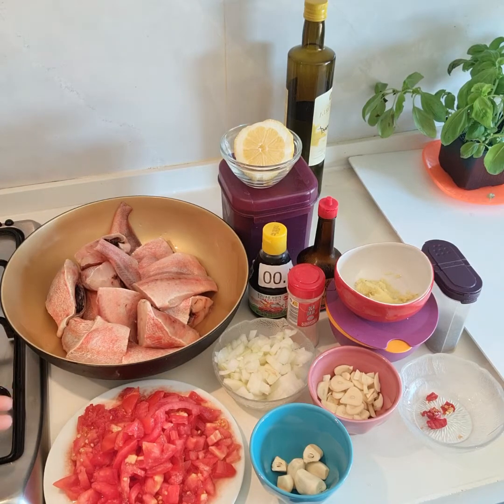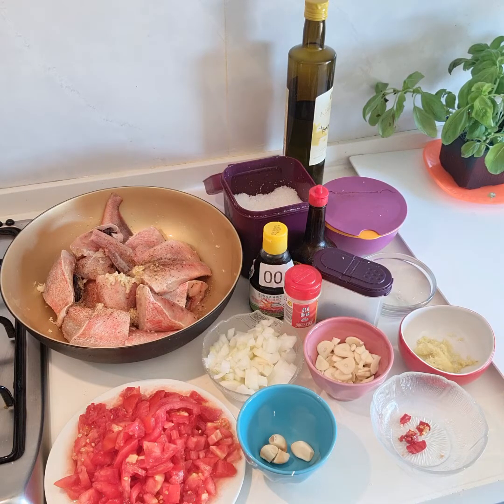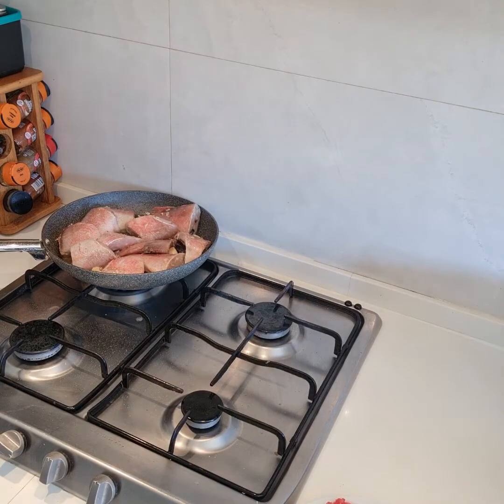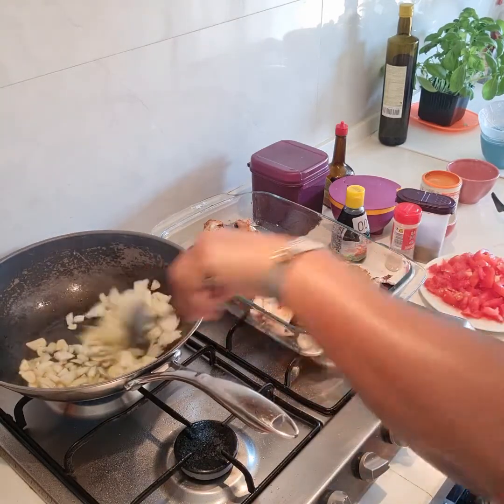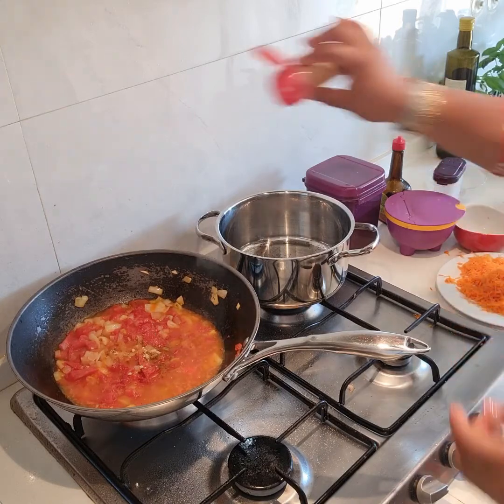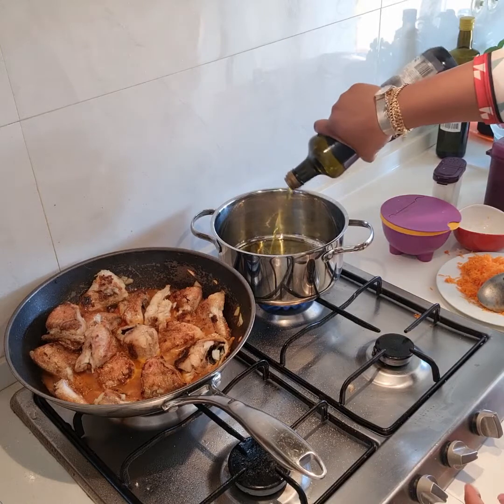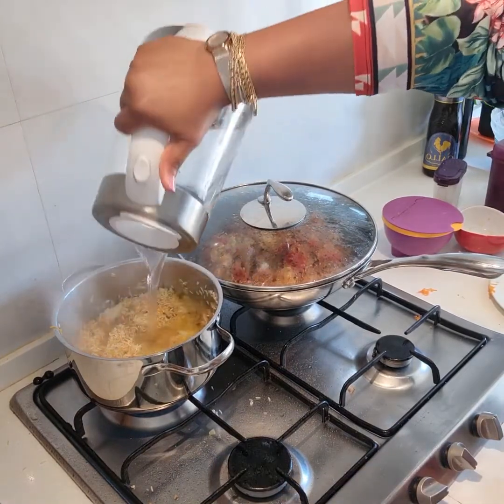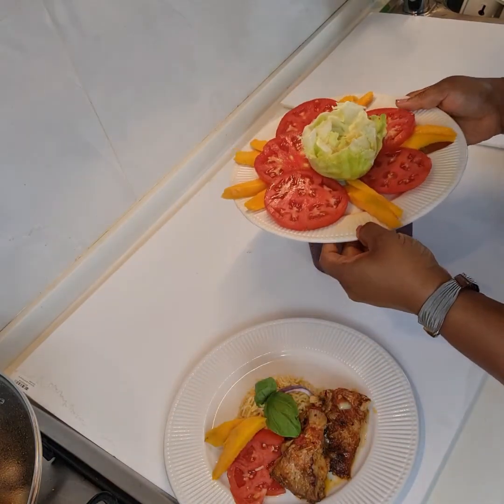Mango and Tomato Salad (Easy Red Fish Sauce & Carrot Rice)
This meal inspiration is ideal both for lunch and dinner. Fish when cooked right can be enjoyed by all. For the perfect pair, carrot rice cannot go wrong with this dish and the wow thing is when you make a mango tomato salad, it is a knockout.
Enjoy cooking and let hear your comments or feedback. It will be highly appreciated.
xoxo